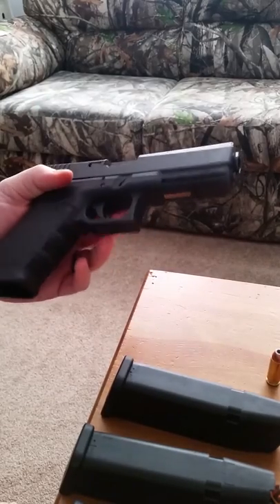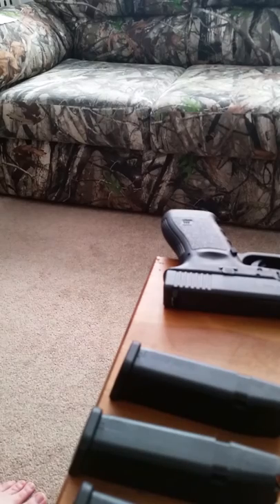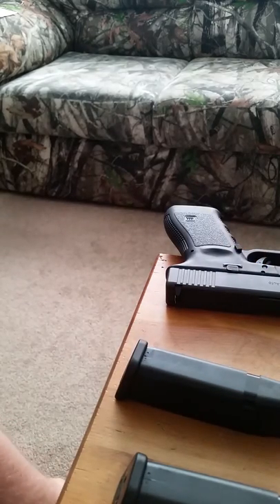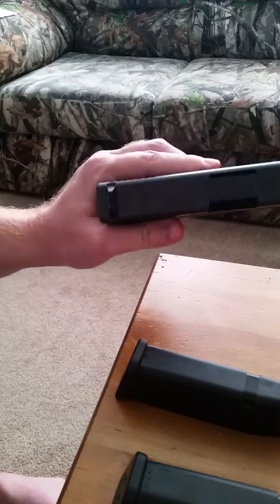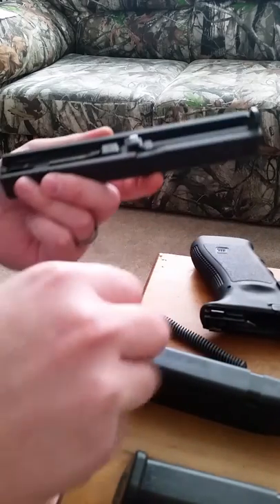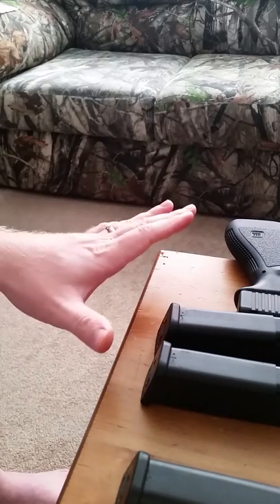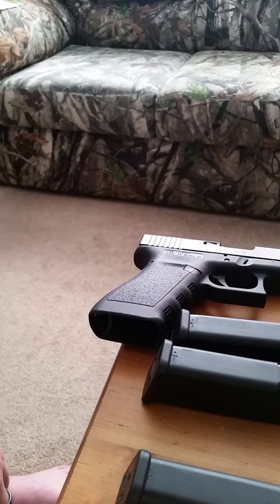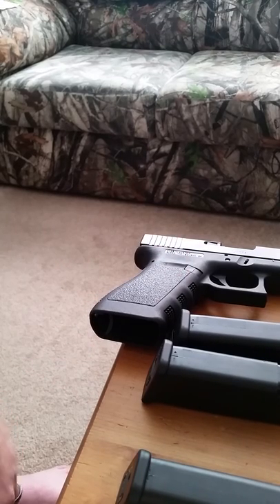Glock 20 10mm review